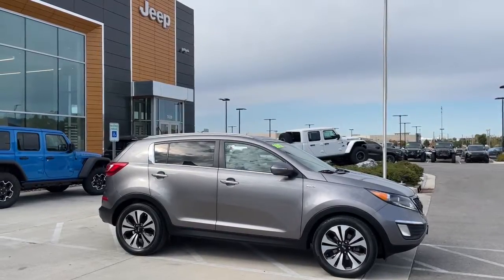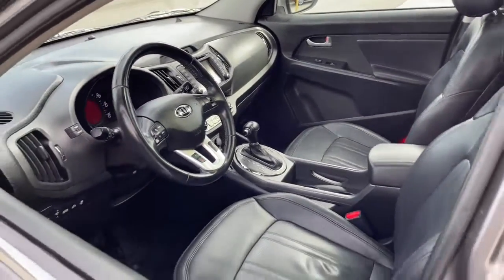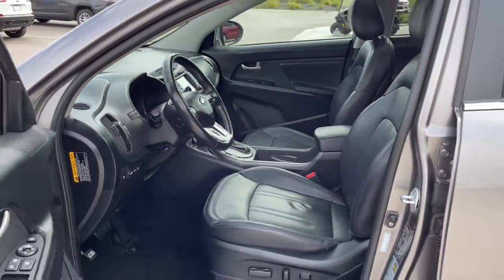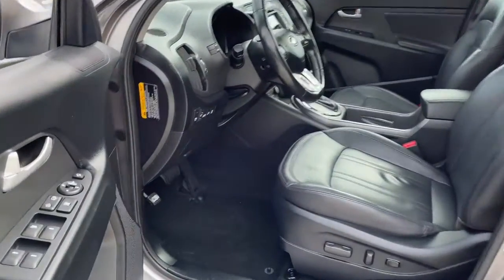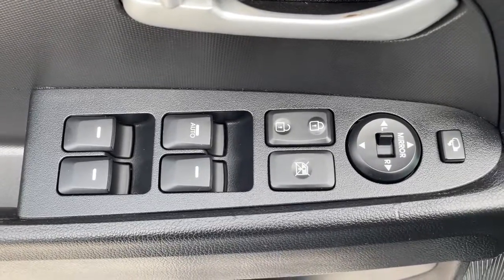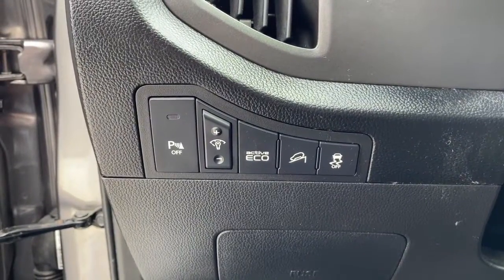2013 Kia Sportage Overland Park, Lenexa, Shawnee Mission, Olathe KS, Kansas City, MO J230143F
Mineral Silver Used 2013 Kia Sportage AWD 4dr SX  available in Overland Park, Kansas at Reed Chrysler Dodge Jeep Ram Overland Park. Servicing the Lenexa , Shawnee Mission, Olathe KS, Kansas City, MO area.

Reed Chrysler Dodge Jeep Ram Overland Park
7020W Frontage Rd.

WAS $15489 FUEL EFFICIENT 25 MPG Hwy/20 MPG City! SX trim Mineral Silver exterior and Black interior. Clean GREAT MILES 70321! Heated Leather Seats Navigation Moonroof Bluetooth Back-Up Camera All Wheel Drive Premium Sound System SX PREMIUM PKG NAVIGATION PKG CROSS BARS Aluminum Wheels RARE FIND! LOADED! Edmunds.com explains Thanks to a fun-to-drive nature the 2013 Kia Sportage is a realistic alternative to other top small crossover SUVs on the market.. KEY FEATURES INCLUDE: All Wheel Drive Leather Seats Back-Up Camera Premium Sound System Bluetooth. Kia SX with Mineral Silver exterior and Black interior features a 4 Cylinder Engine with 260 HP at 6000 RPM*. RARE FIND! LOADED! OPTION PACKAGES: SX PREMIUM PKG dual heated front seats cooled driver seat panoramic sunroof auto-dimming rearview mirror HomeLink universal garage door opener heated mirrors rear cargo cover NAVIGATION PKG SIRIUS traffic CROSS BARS. AFFORDABLE TO OWN: Was $15489. WHO WE ARE: ***Your VALUES DRIVEN Family owned dealership in the Heart of Johnson County*** .